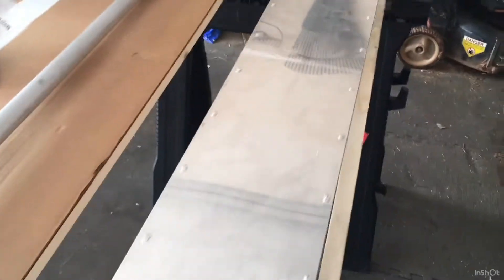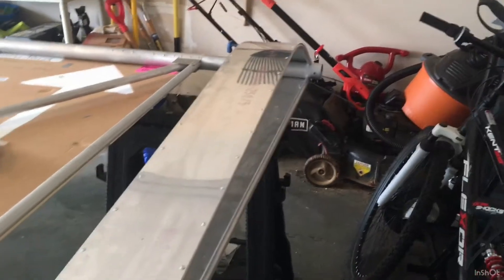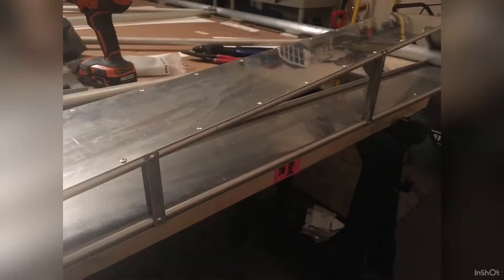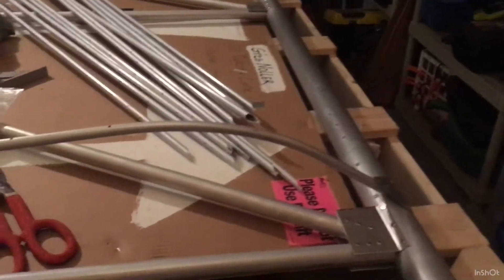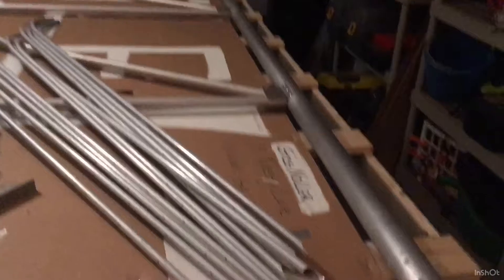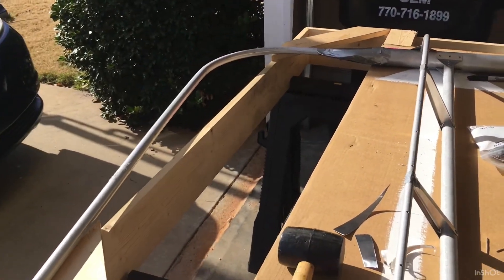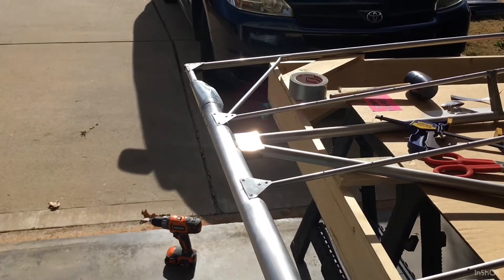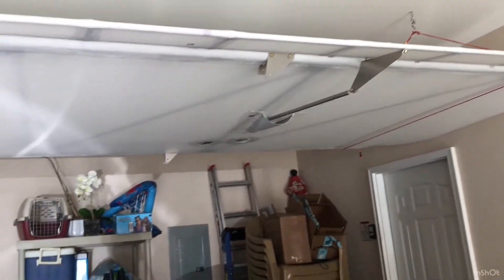Excalibur Aircraft Build Project 14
I begin the left wing around Christmas.  The process is less than half of the time it took me on the right wing.

Musician: @iksonofficial